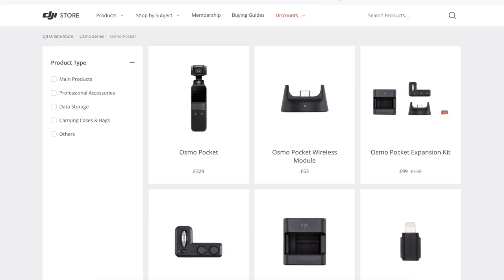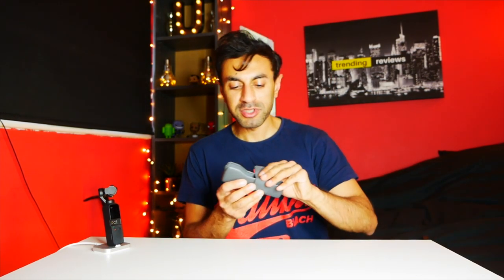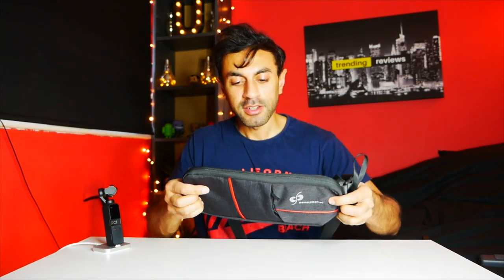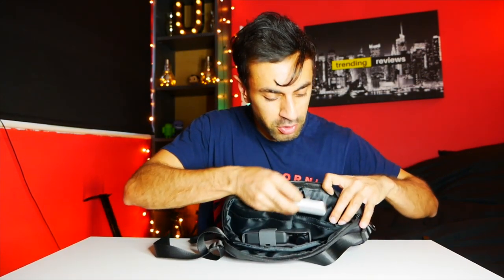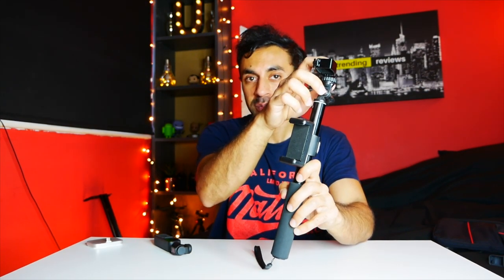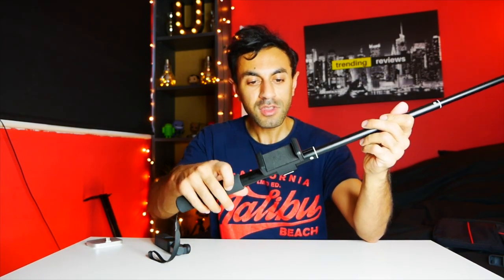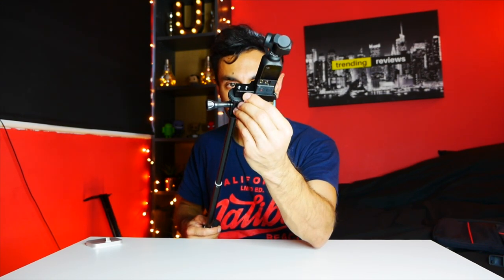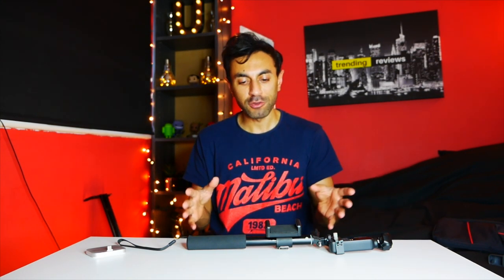My Top 3 Non-DJI Osmo Pocket Accessories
Check out these awesome accessories, which you will find much cheaper than the original DJI Accessories:

Charging Dock - £5.43

Selfie Stick - £14.74

Waterproof carry case - £8.97